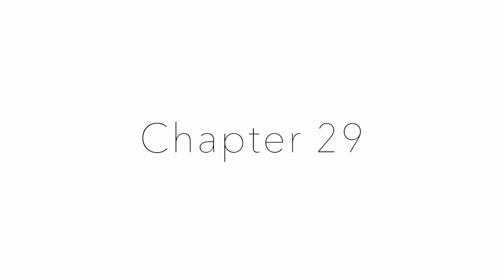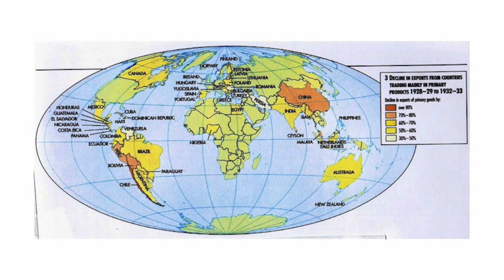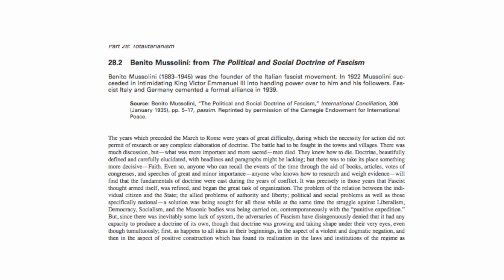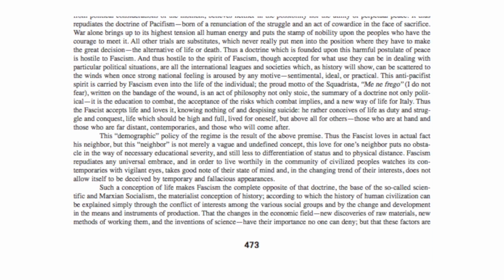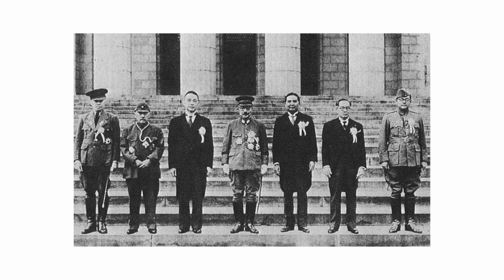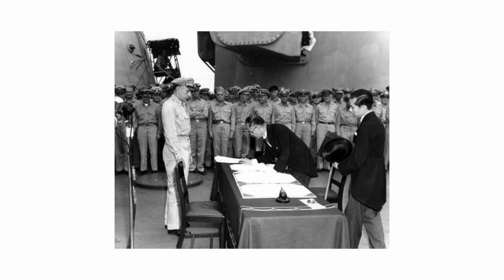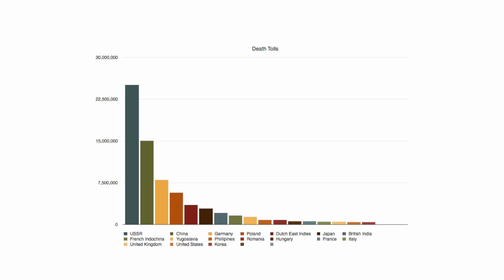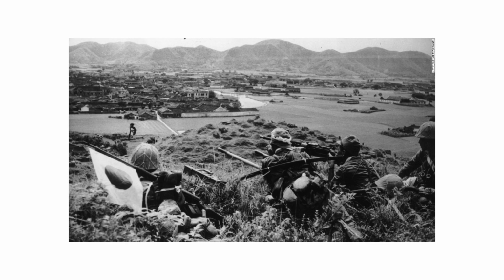WHAP Final: Chapter 29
Chapter 29: World War II and All of the Problems That Made It Happen